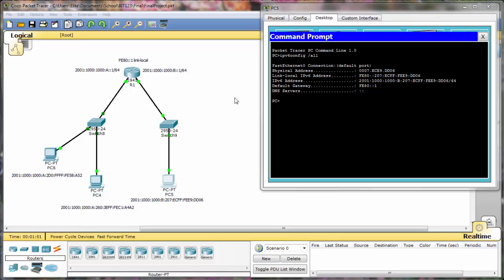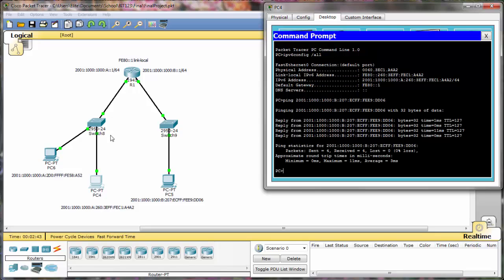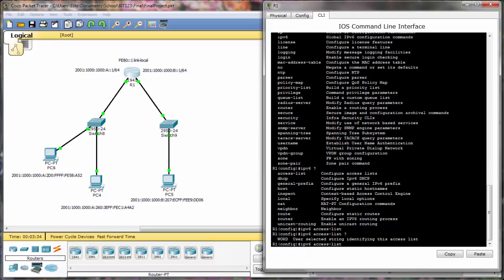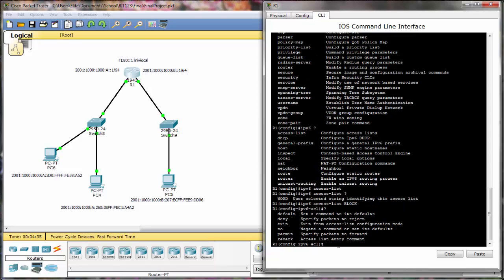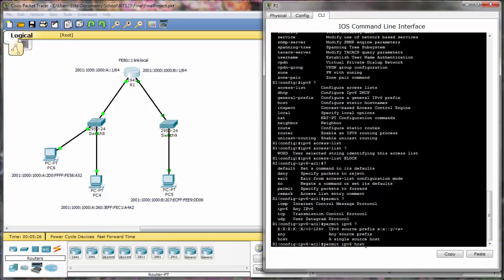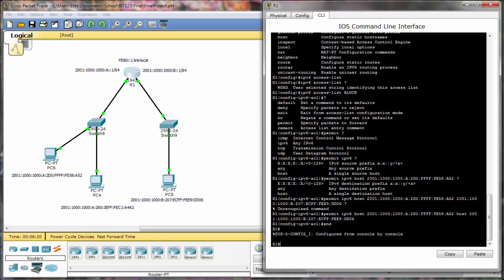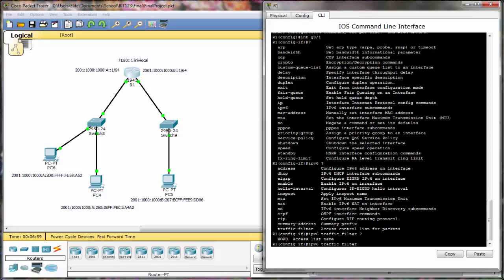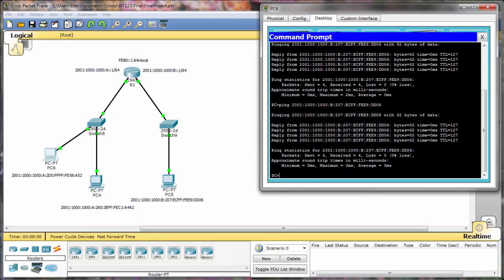BIT123 - Intro to IPv6 Access Lists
This is my submission for the Cascadia 2015 IPv6 Course.
Take note, I am a student not a professional or certified Cisco power user, yet ;)